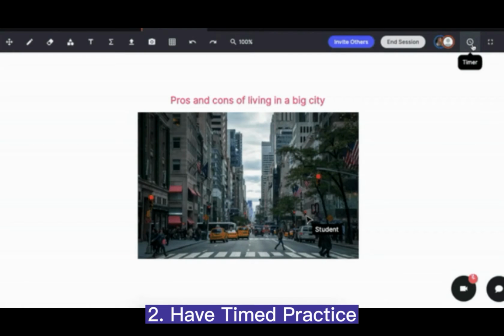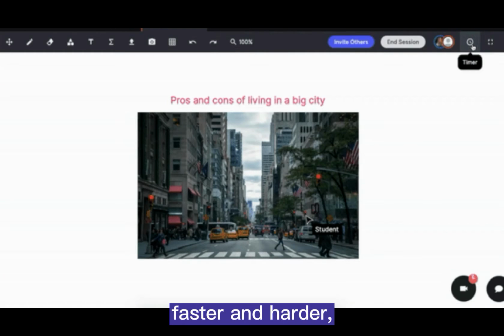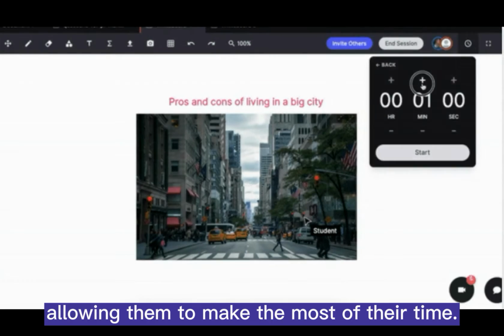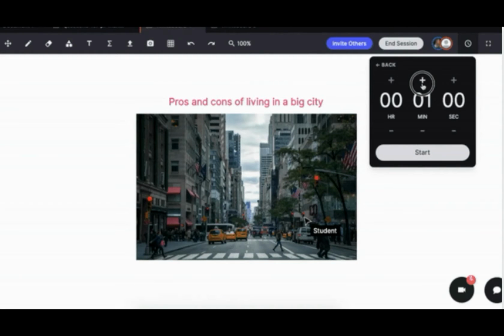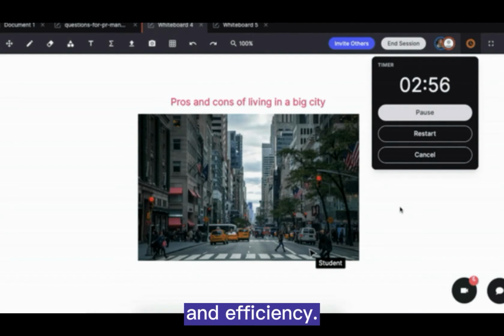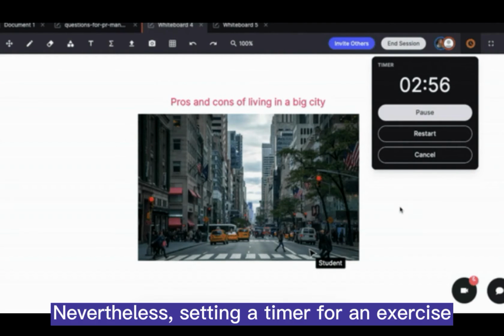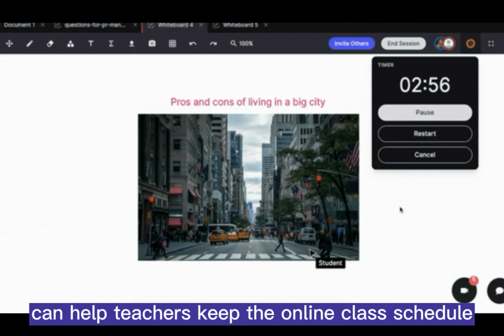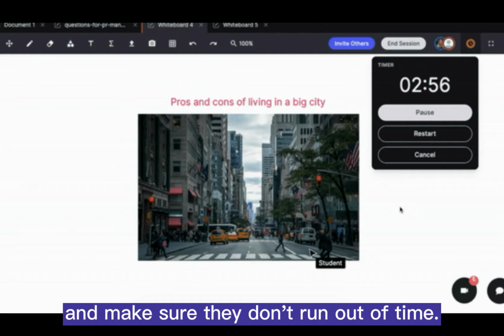7 Tips To Make Your Online Class Engaging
WinClass is An Innovative Online Learning Platform.
Powered by technology

Here you will be facilitated by:
Central Dashboard:
Selecting subjects, choosing tutors, scheduling lessons, and entering classrooms can all be organised from our user-friendly dashboard. With convenience in mind, WinClass facilitates users to teach or study freely at any time or anywhere that suits them best.

Booking and Cancellation System:
Parents are able to self-book and self-cancel classes providing families with the ultimate freedom to adjust to the time constraints that may be encountered. Parents are not locked into any fixed-term contracts and the learning schedule is solely dependent on what time you are available.

Built-in Classroom:
With an integrated private classroom, students can seamlessly enter their scheduled classes at the click of a button. No need to navigate multiple links, install any app or any other unnecessary setup.

Our Collaborative Virtual Classroom including:
 One-Click Connect
Join your scheduled classes by directly entering the learning space which is connected with your timetable. Without having to manage any other classroom links, it couldn’t be easier to get started!

Collaborative Whiteboard
Our standard classroom comes with an integrated and collaborative whiteboard. Draw, type, annotate, load content, share files with ease while maintaining the ability to use multiple tags and pages. WinClass brings the most advanced technology to enrich and enhance your learning.

Subject-Specific Tools
Along with our powerful whiteboard, there are tons of subject-specific teaching tools. Video conference, whiteboards, document editors, screen sharing and even coding! Whatever subject students wish to expand, WinClass has tools equipping them to easily comprehend the information presented by their tutors.

Reliable Video
Our online video conferencing uses the latest technology to ensure the smoothest possible experience. We continue to invest in the latest technologies to ensure the best streaming outcomes possible.

Session Recording
Lessons will be recorded to enable students to review and reinforce a newly learned concept and to ensure all interactions are appropriate. It will also help file students’ programs with a minimum of fuss by saving materials to the Library for revision at any time.

Advanced troubleshooting
In the event of any video or audio issues, our advanced troubleshooting dialog can quickly identify and resolve any problems helping to facilitate a trouble-free learning experience.